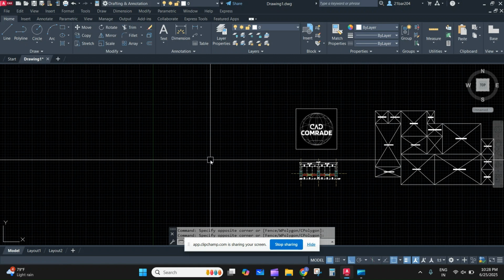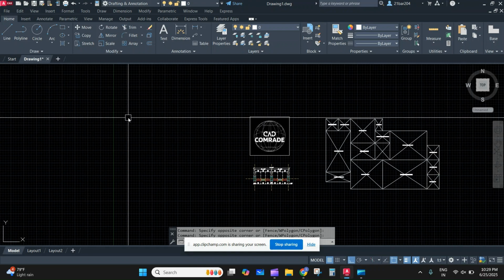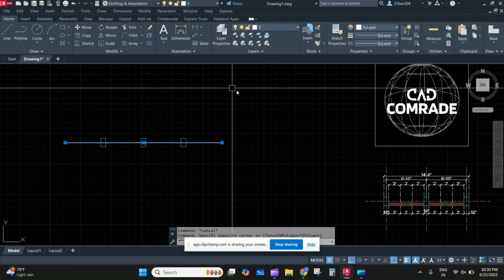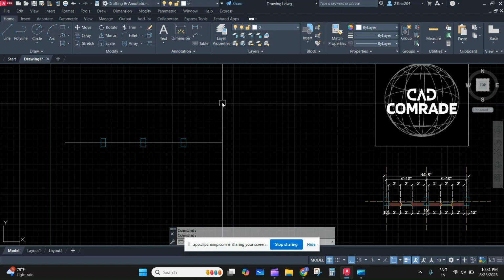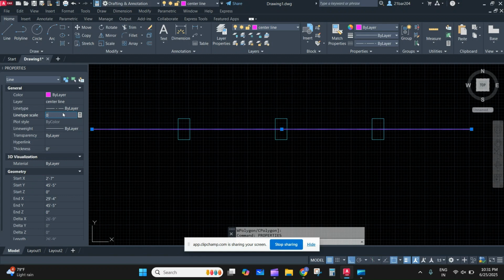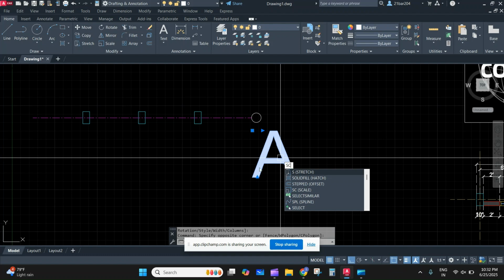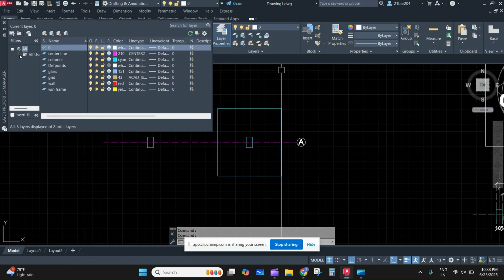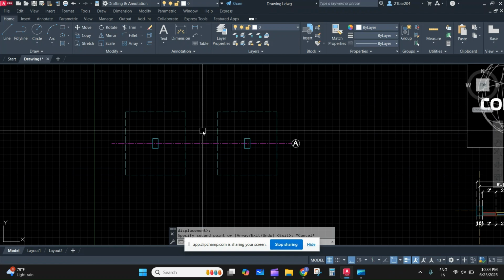AutoCAD 2025 tutorial for civil engineers !!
The video includes how to place a column, center line and footing drawing in AutoCAD for civil engineers !!